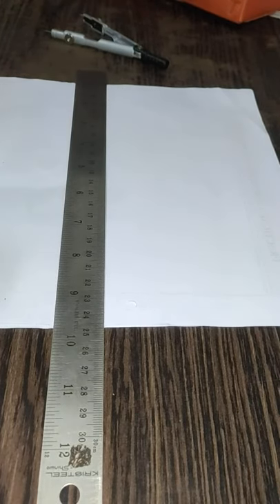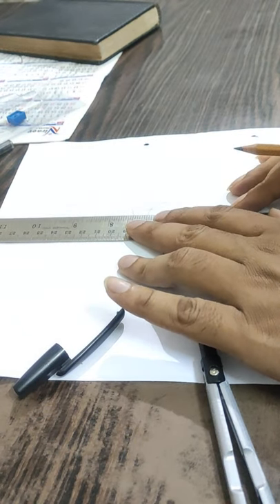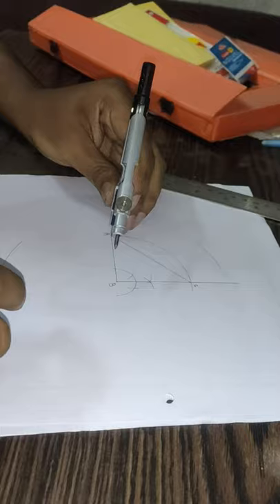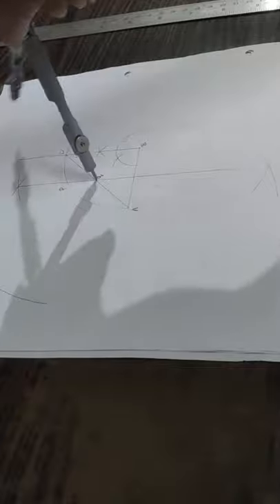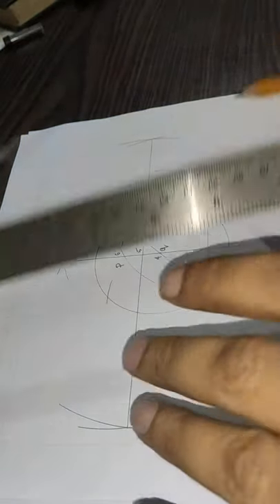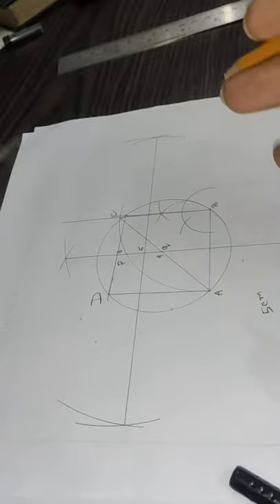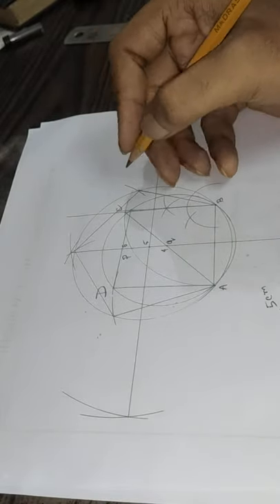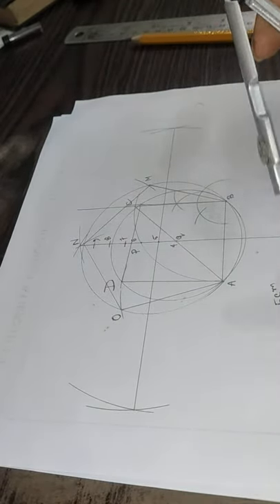How to draw a regular polygon with 'n' Number of arm.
BISHNUPUR PUBLIC PRIVATE ITI
AN ISO 9001:2015 CERTIFIED INDUSTRIAL TRAINING INSTITUTE
SIROMONIPUR, POST & PS-BISHNUPUR, BANKURA,722122 (W.B)